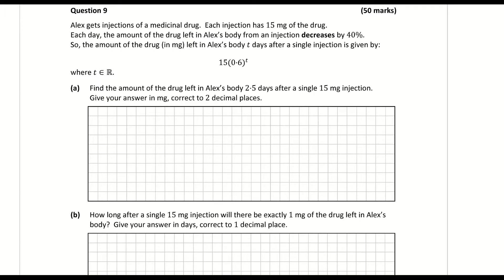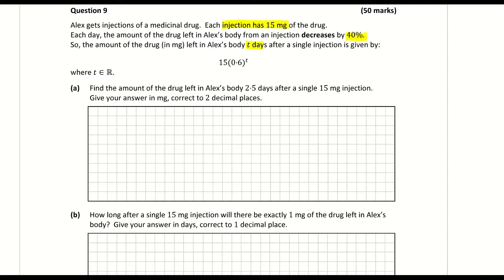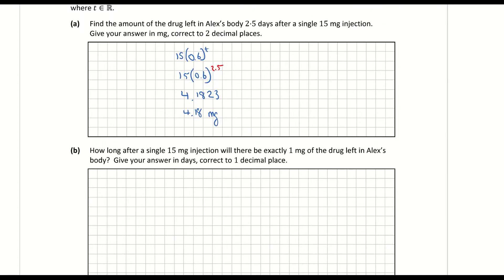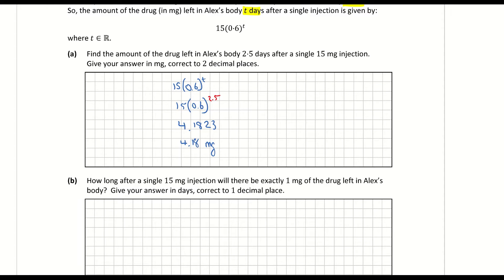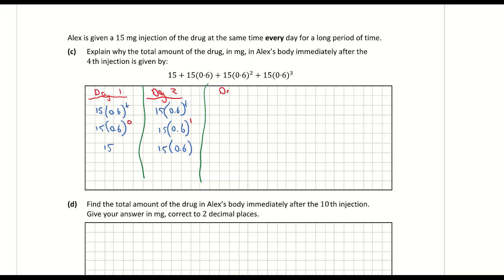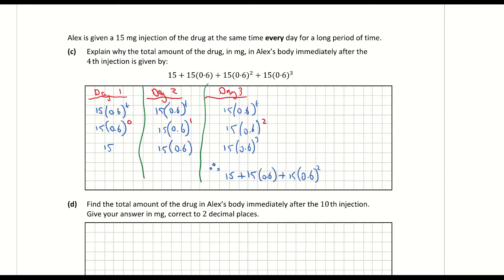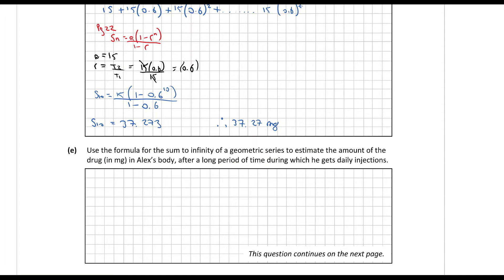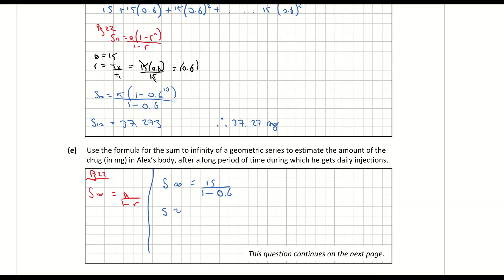Leaving Cert Maths 2022 Paper 1 Question 9 Higher Level (Solution)